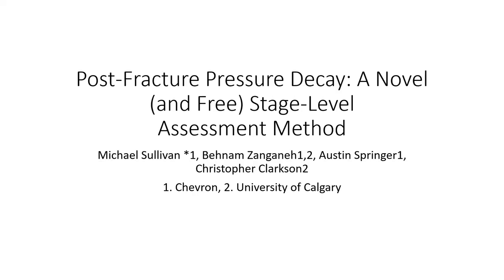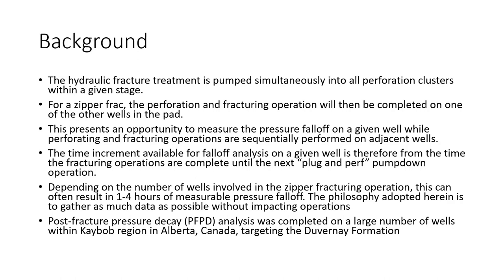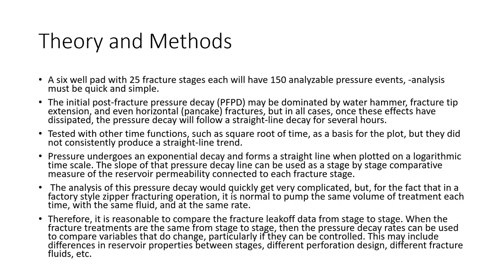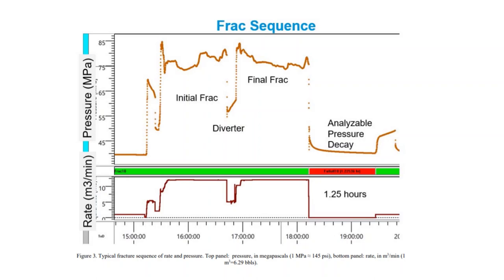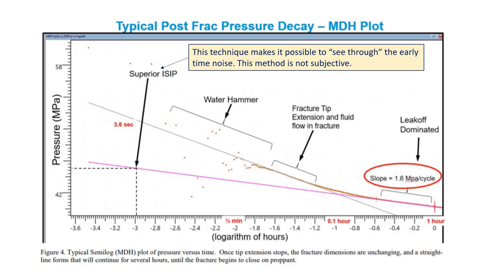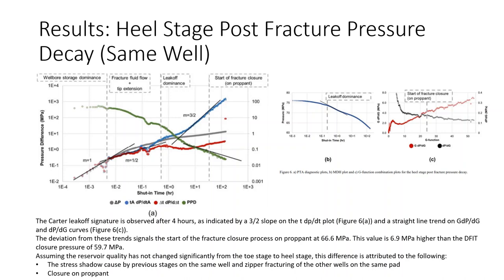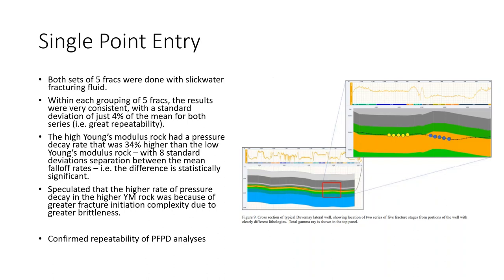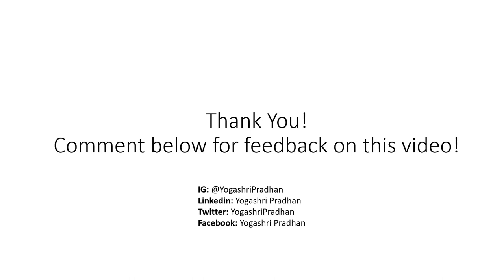How to Break Down Post Fracture Pressure Decay and Obtain Superior ISIP's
This covers URTEC 970, discussing a free methodology on analyzing falloff data that si repeatable and objective.